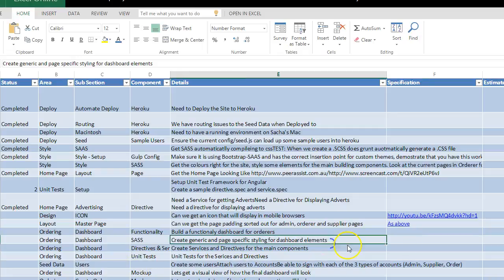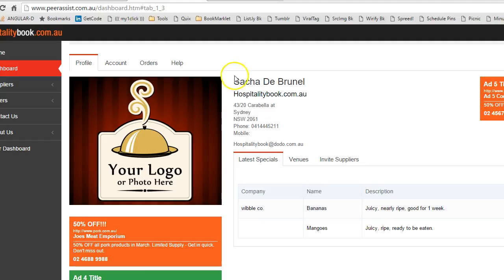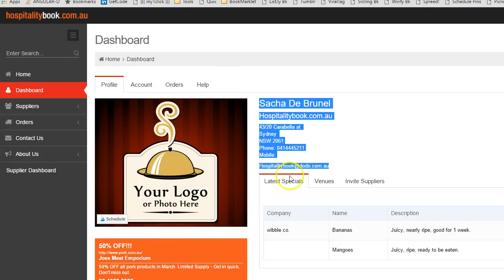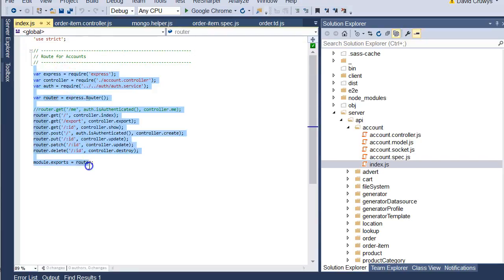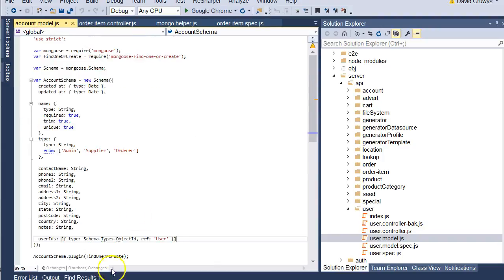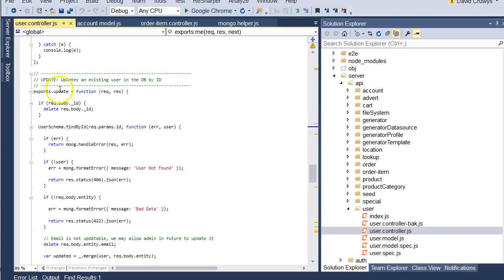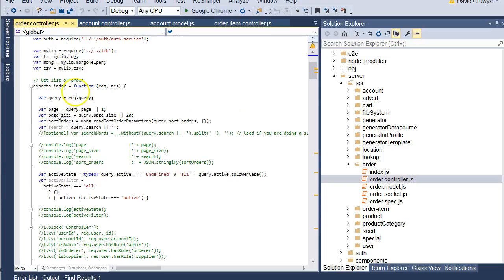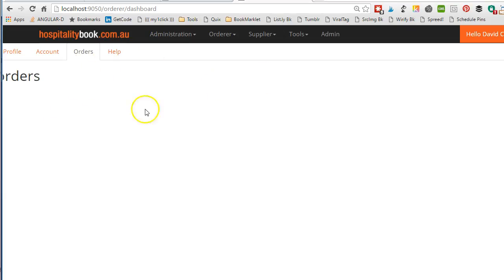Recording #9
HB - Orderer Dashboard